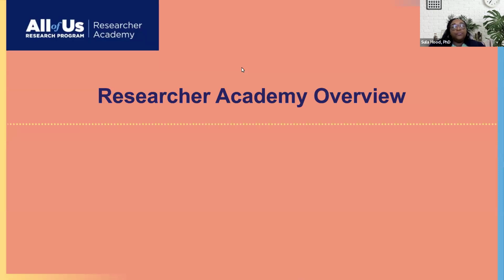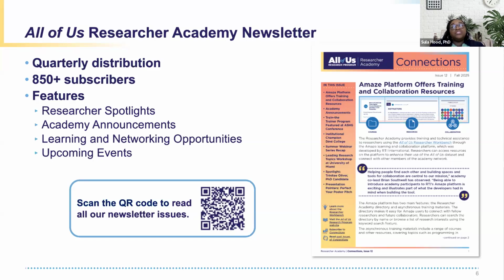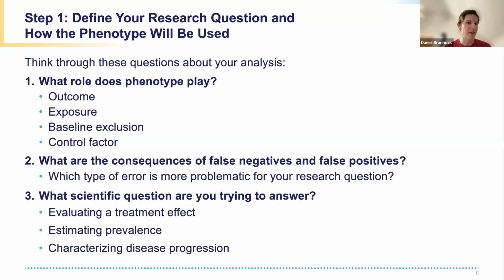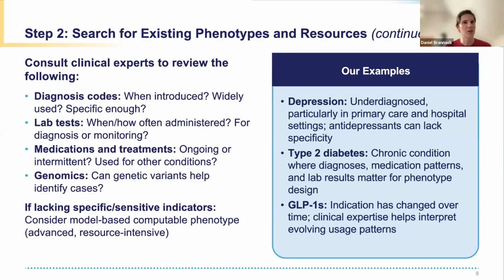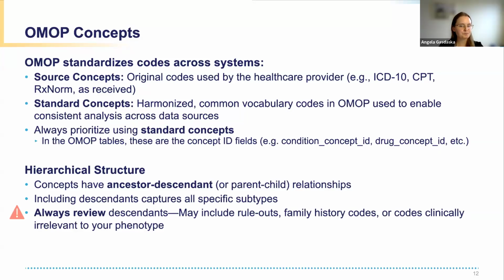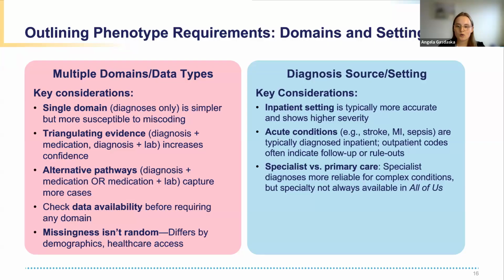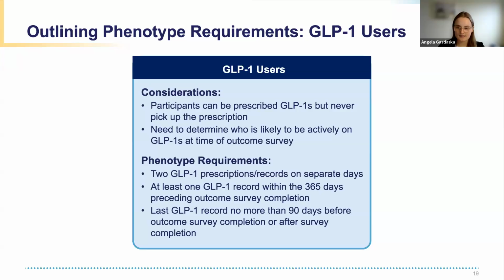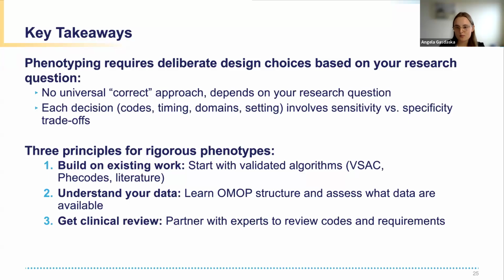Introduction to Phenotyping in All of Us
There is no single, definitive way to identify who has a given condition in the All of Us dataset. In this webinar, we will introduce best practices for labeling individuals with a condition using data available in the All of Us Researcher Workbench. We will discuss when the Cohort Builder interface is sufficient and when more advanced approaches are needed, how to leverage the OMOP Common Data Model, and key considerations drawn from several example phenotypes developed in our own research.

Presenters: • Angela Gasdaska, MS • Daniel Brannock, MS
Moderator: Sula Hood